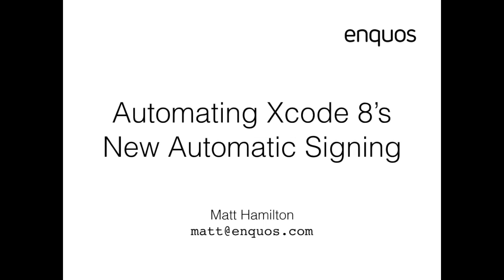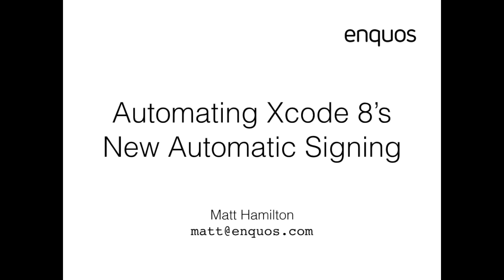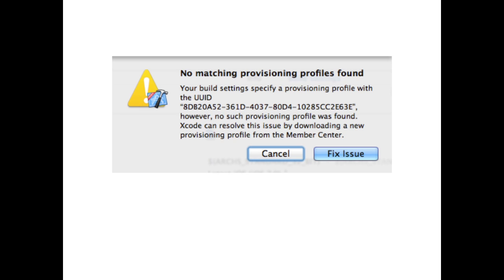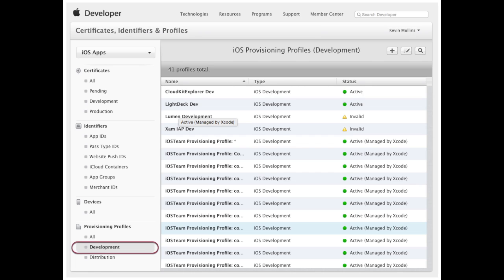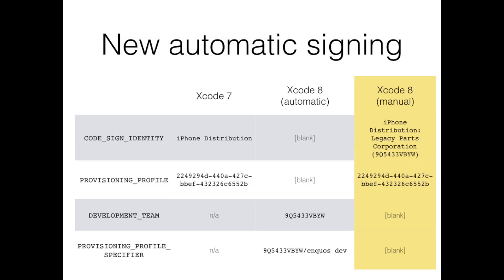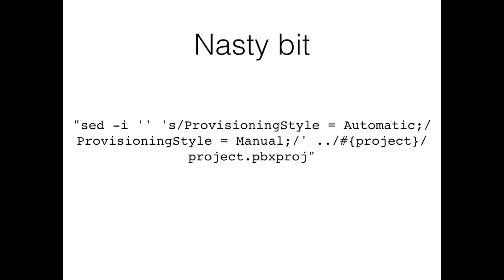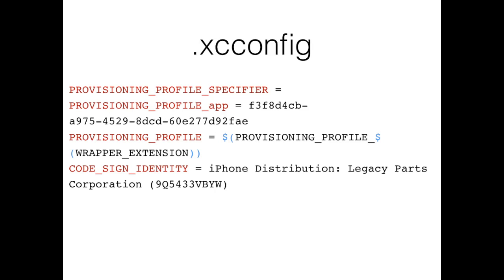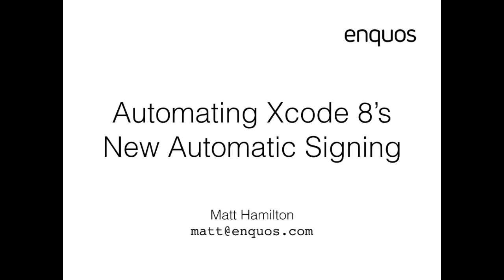Automating Xcode 8's New Automatic Signing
Talk I gave at SWMobile Meetup October 2016 on Automating Xcode 8's New Automatic Signing for iOS